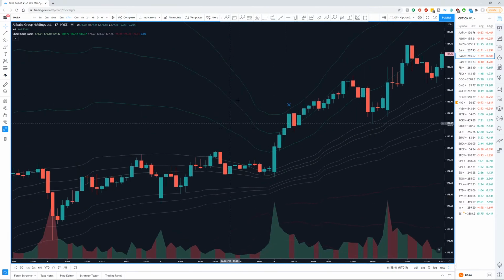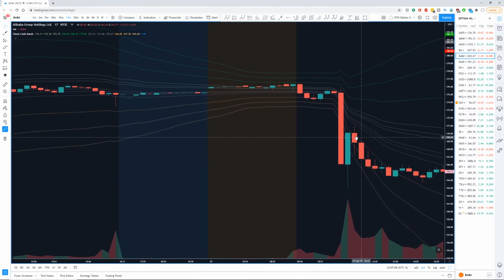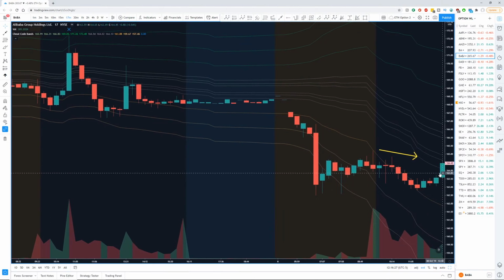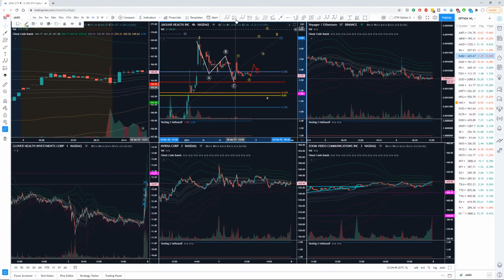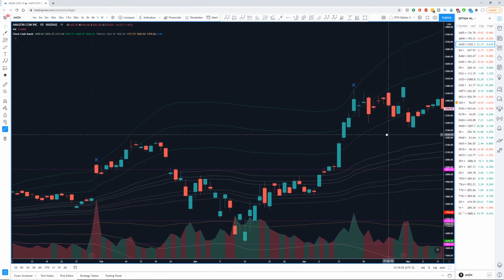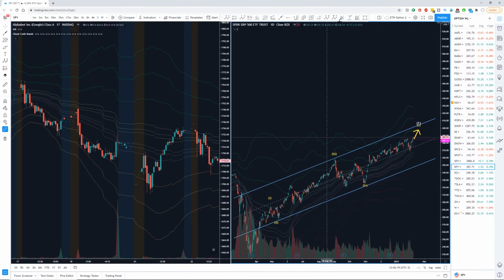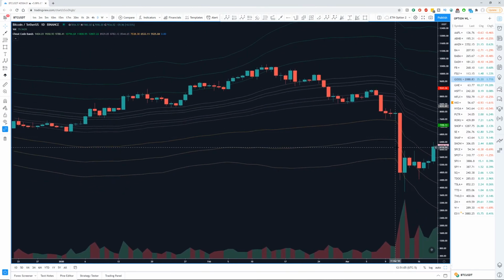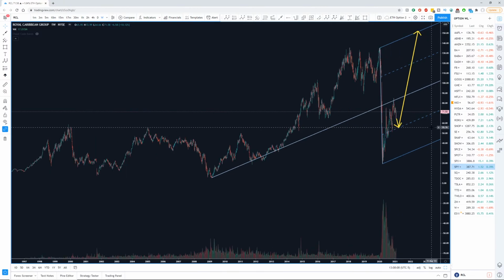[LIVESTREAM] Custom Trading Strategy Backtesting | Q&A | First Live Stream!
In this Youtube live, I'll be backtesting my custom trading indicator, which I've named the "Cheat Code Bands". I'll also be answering any general Q&A!

These bands are currently only available to members of my Discord server